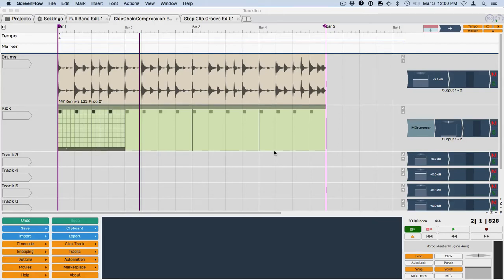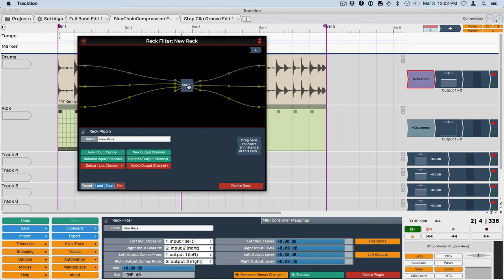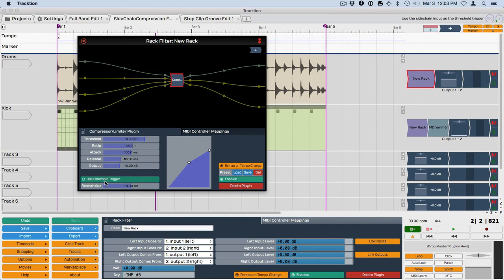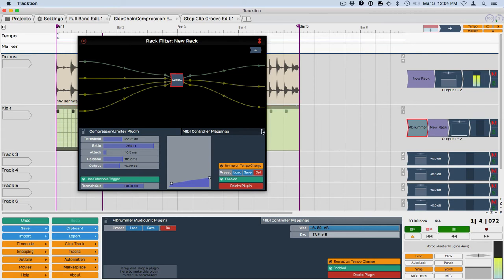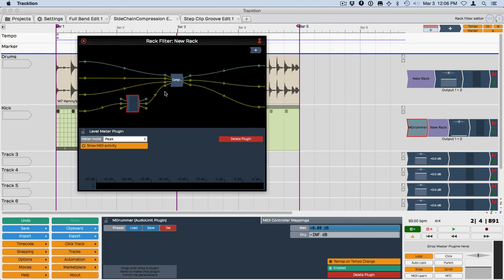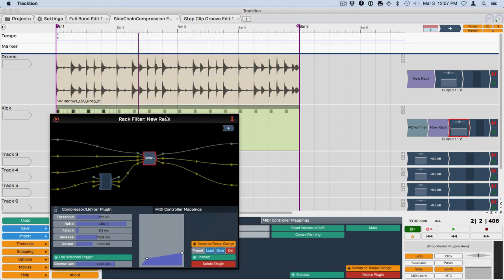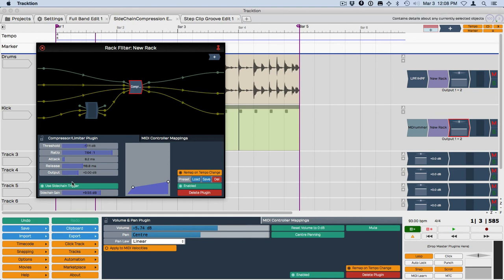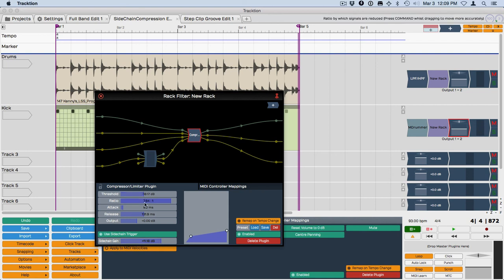Tracktion T6 New Features - Compressor Side Chain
The Tracktion Compressor now supports a side chain feature. Learn how it works here!